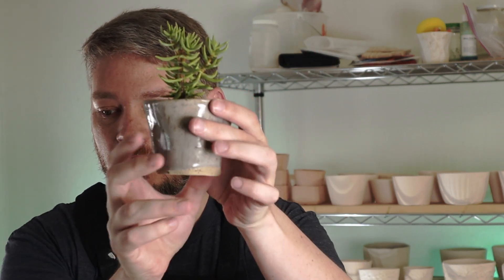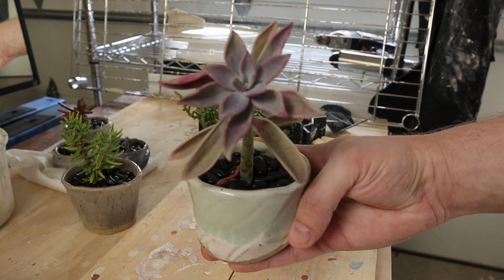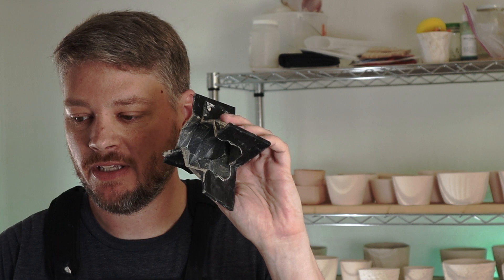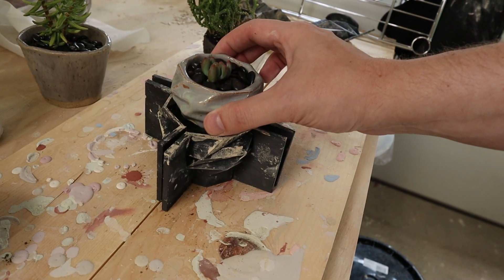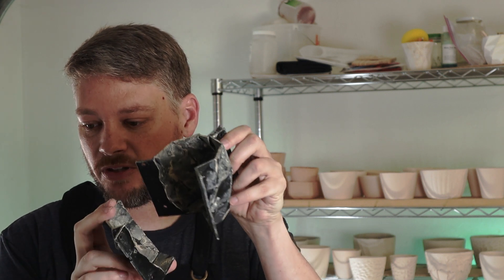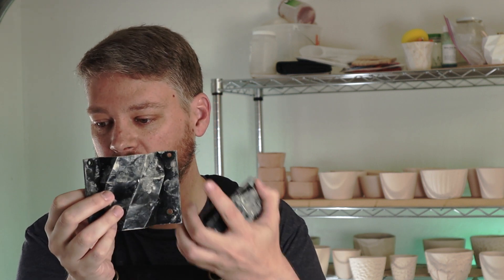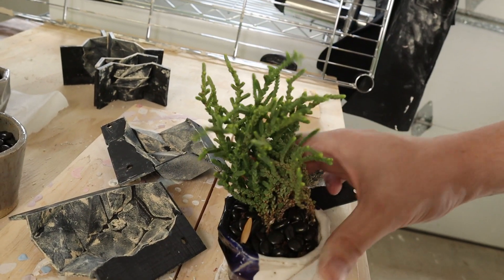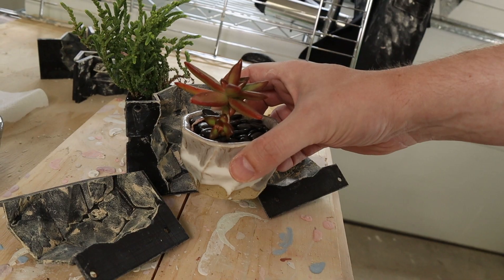Can you form Ceramic Pots with a 3D Printer?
In my last video I talked about how I got my kiln. Step one complete. The problem now is I had no wheel, and unlike the kiln, I didn't think that was a critical thing to get started. Instead I explored other ways to make pots. I first started slab building. This involves rolling the clay thin and then forming various shapes. It was enough to get started, but wasn't a skill I was great at nor had a deep desire to learn. I'd seen in other videos people draping the slab over a form to make different shapes. I wanted to take that to the next level and see if I could do the same only with 3d printed molds. It worked to some degree, and allowed me to start making more interesting pots.